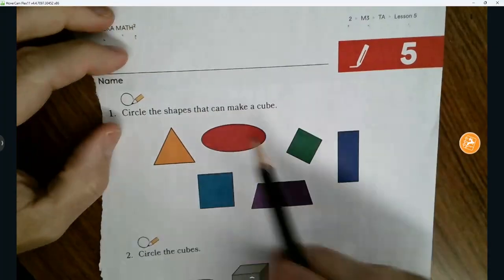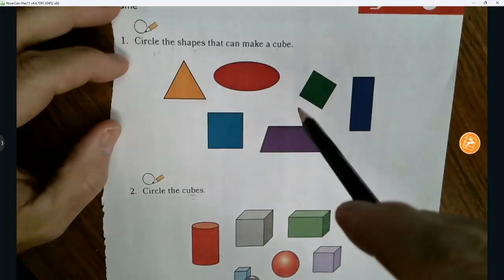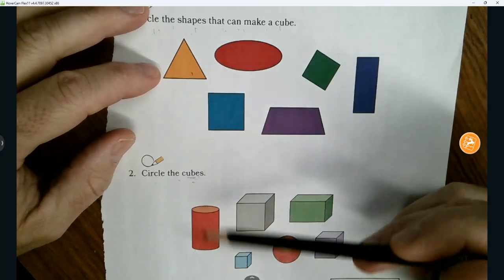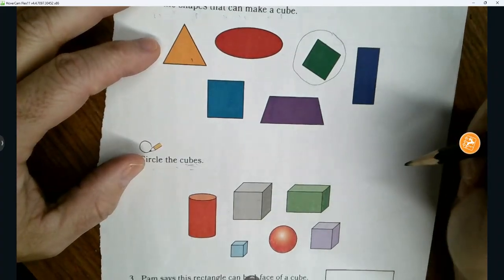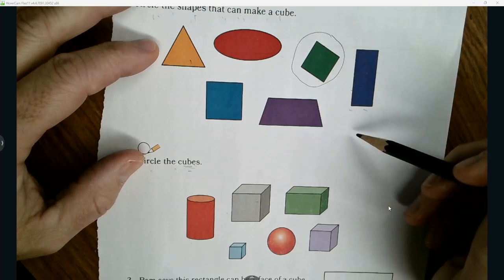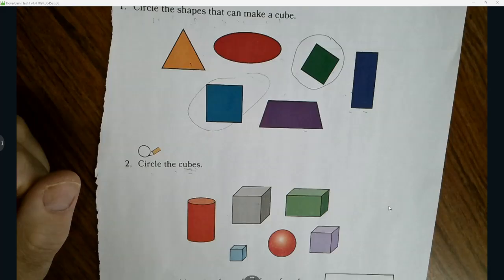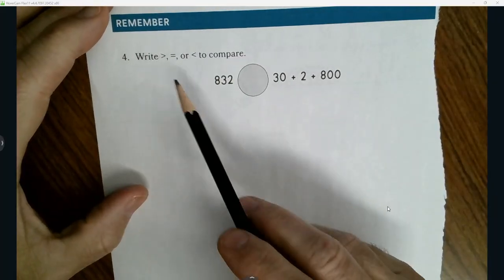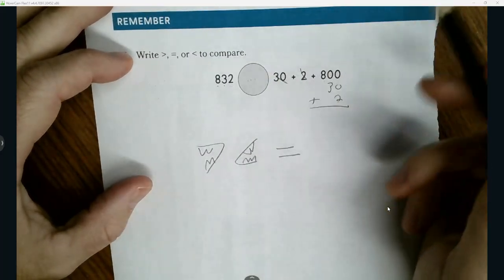Module 3 Lesson 5 Eureka Math Homework Help (2nd Grade)